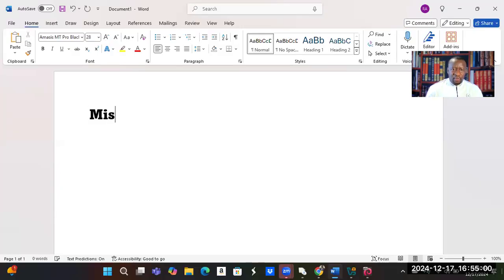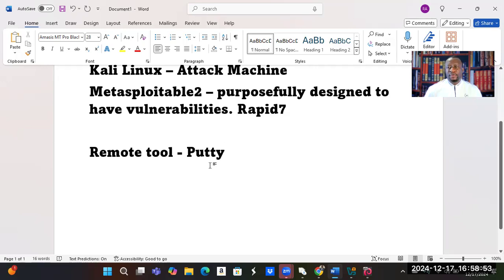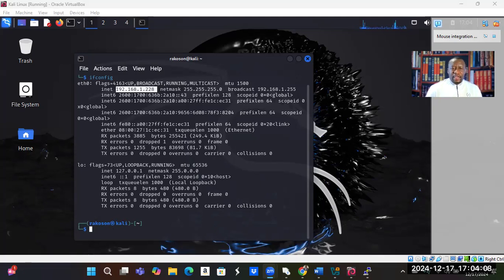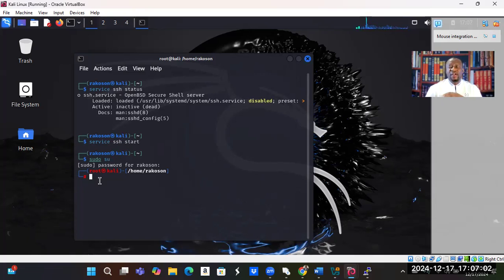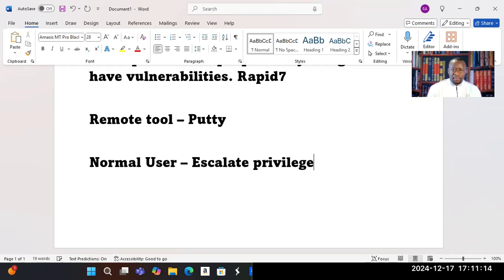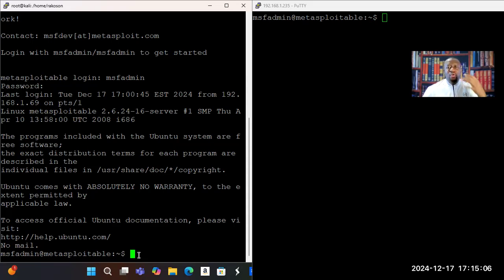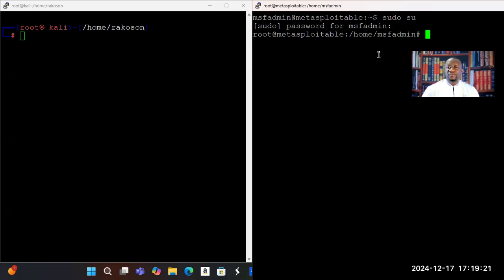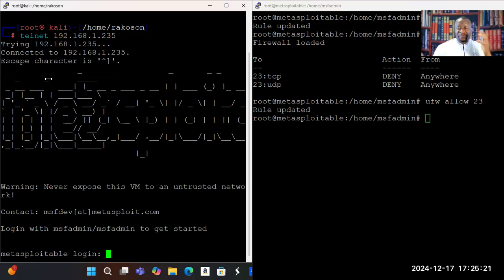Scanning & Fixing Vulnerabilities with Kali Linux | Metasploitable2 Virtual Machines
Learn how to scan for vulnerabilities and misconfigurations using Kali Linux on a Metasploitable2 Virtual Machine! 🚀 In this tutorial, I uncover open ports like Port 23 (Telnet) and demonstrate how to exploit them successfully. Later, I secure the system by blocking Port 23 using UFW. Watch and learn ethical hacking and system hardening techniques in action!

🔐 Topics Covered:

Using Kali Linux for vulnerability scanning
Open ports and misconfigurations in Metasploitable2
Exploiting Telnet (Port 23) vulnerabilities
Securing your system with UFW

💡 Perfect for beginners and enthusiasts in cybersecurity!

Akotarh Akoson | Akoson Akotarh | Raymond Akoson | Akoson Raymond | Akosson Raymond | Akoson Akotarh Raymond | Raymond Akoson Akotarh